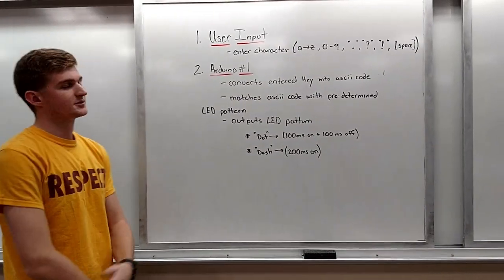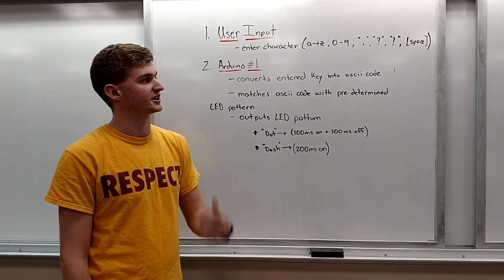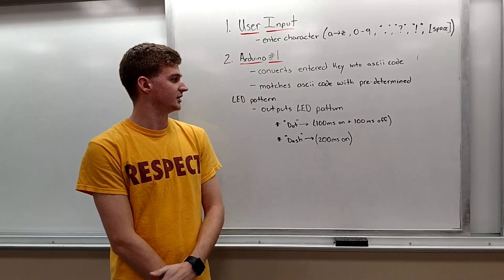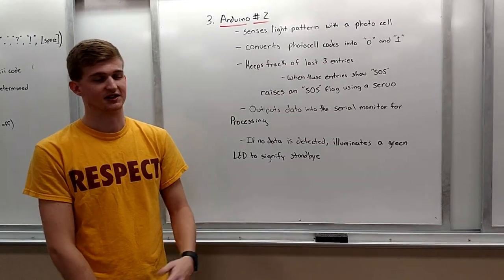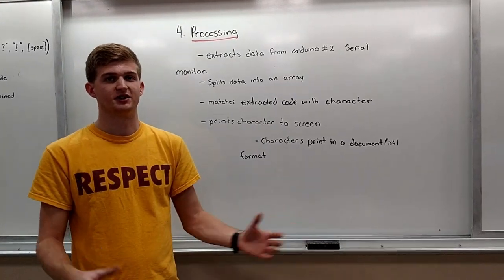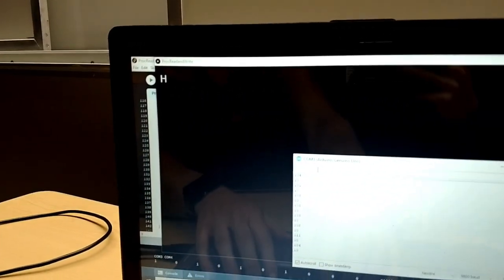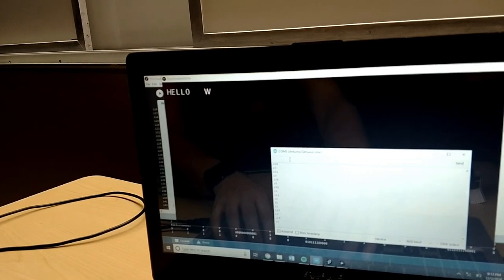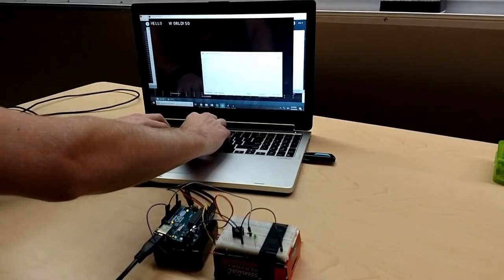Andrew Boltz ENME 351 Project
Andrew's morse code circuits and code